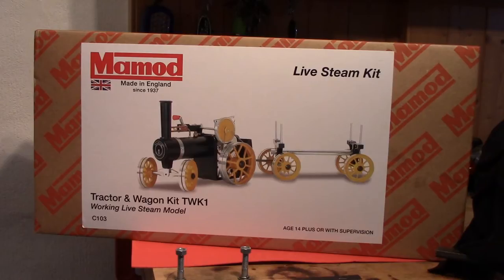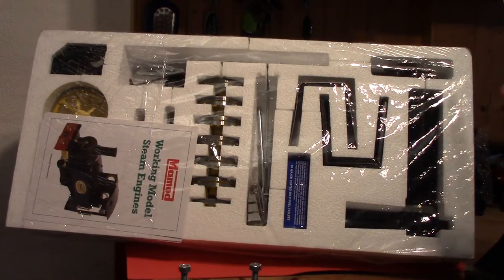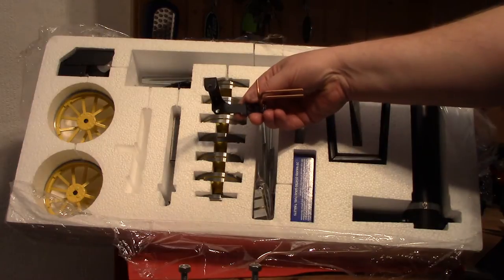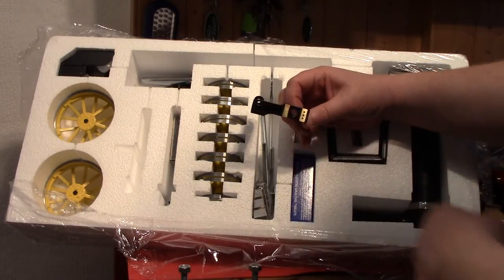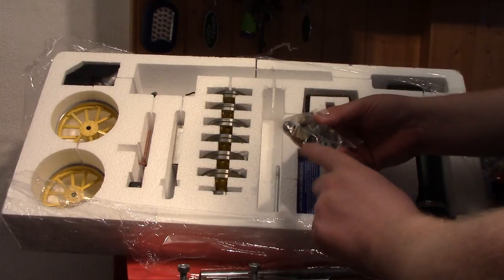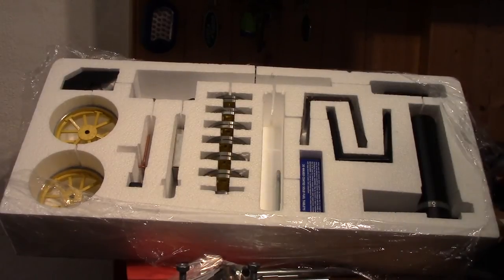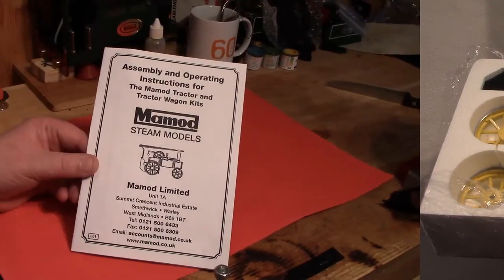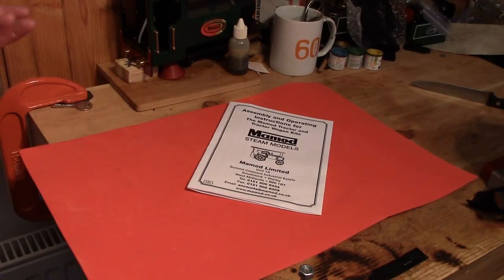MAMOD TWK1 TRACTOR & WAGON KIT, PART 1, THE KIT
Mamod TWK1 kit part 1: The kit.

Showing the kit of parts of the Mamod TWK1 traction engine and wagon kit.